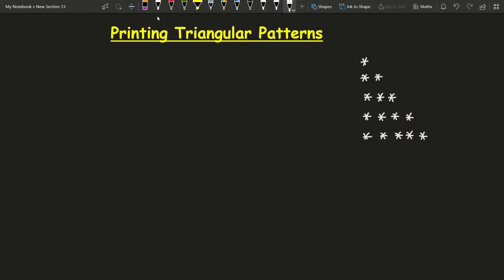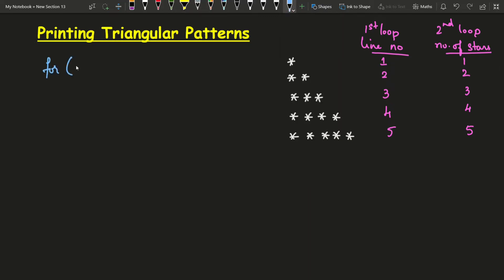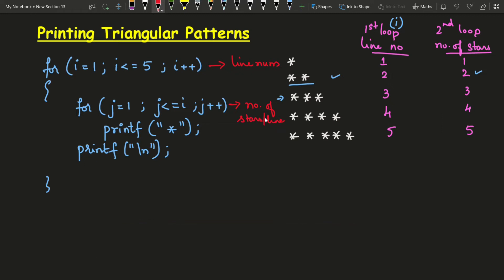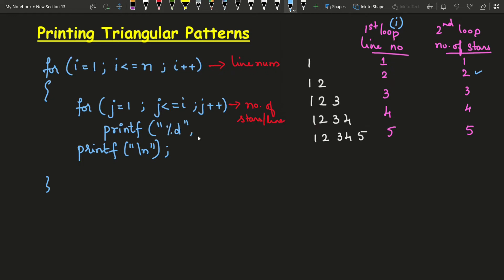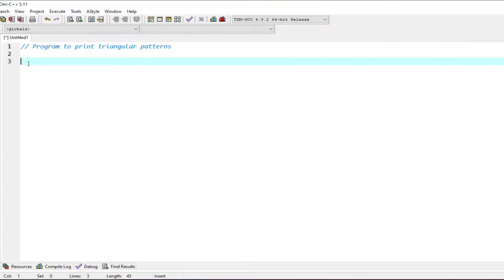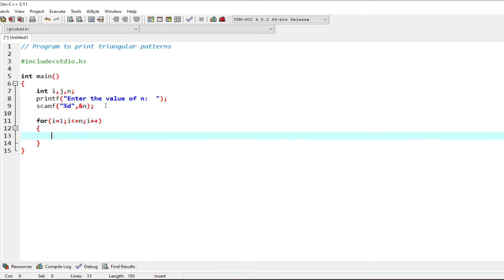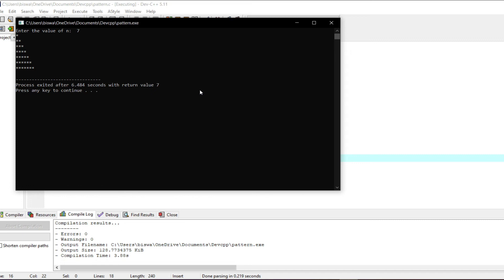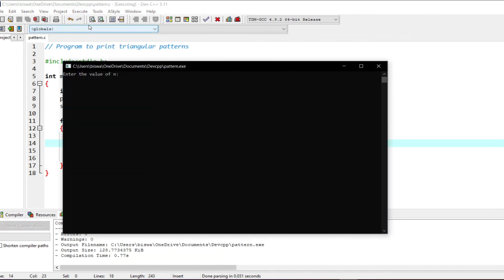C Program To Print Basic Triangular Patterns using for loop | Coding Simplified